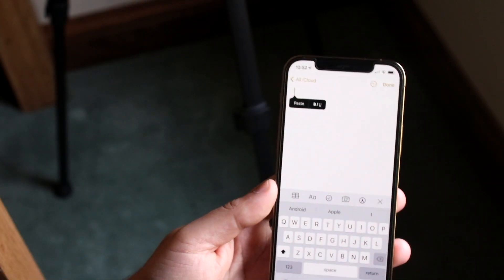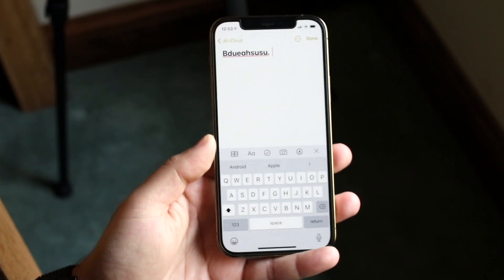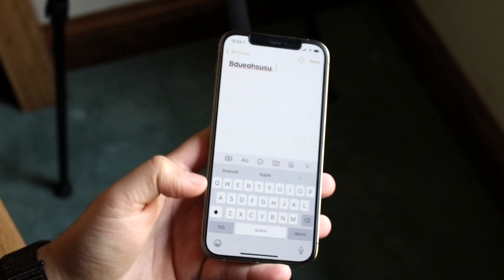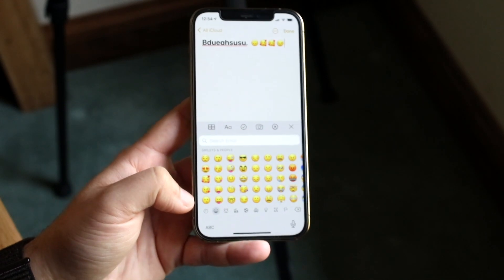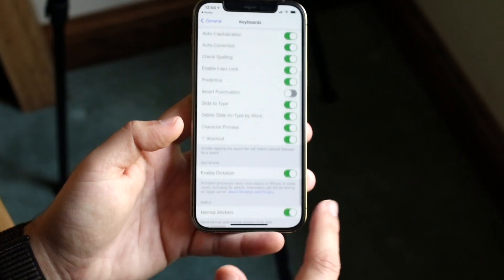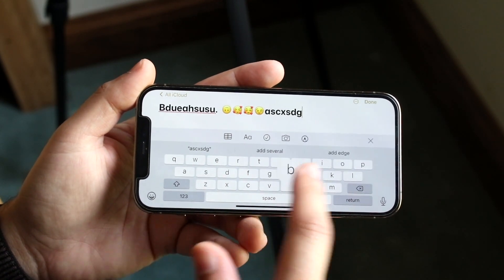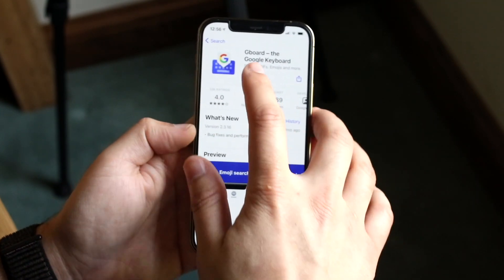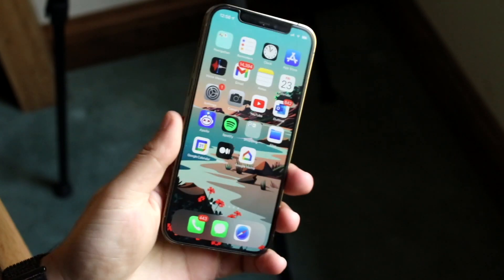How To FIX iPhone Keyboard Not Working! (2021)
Here is exactly How To FIX iPhone Keyboard Not Working! (2021)